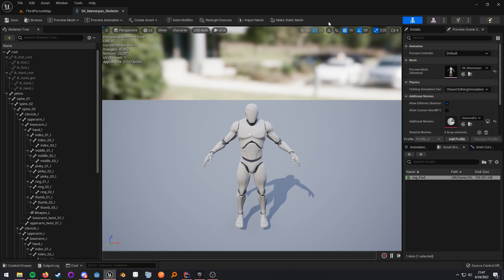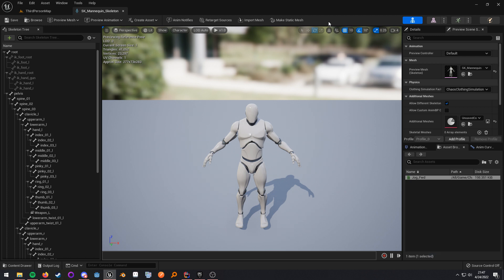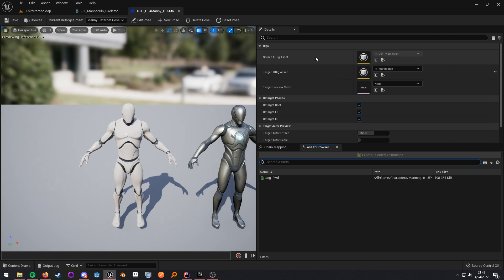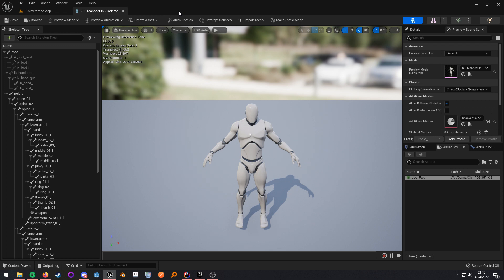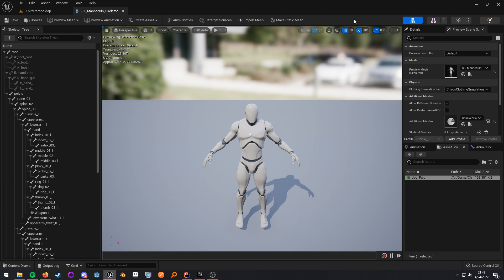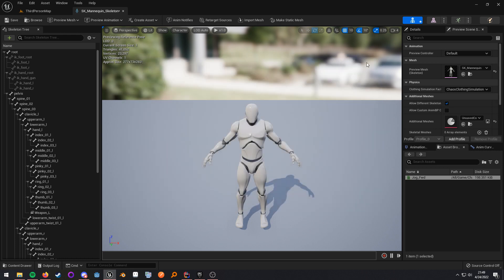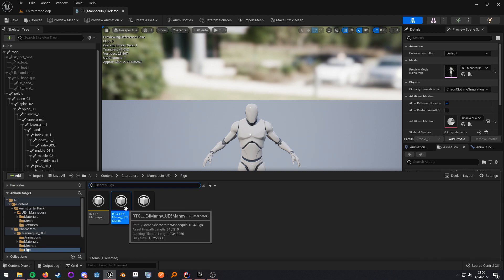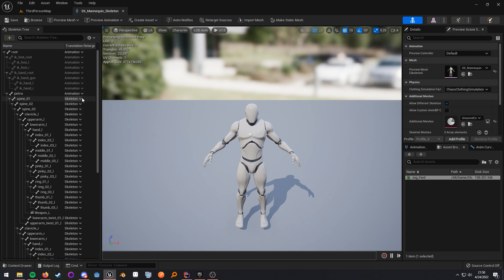UE5 - Share animations between skeletons (easy marketplace retarget to UE5 skeleton)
Demonstrates how to share animations between skeleton assets in UE5. Very useful when dealing with a high amount of animation asset packs.

You can add as many compatible skeletons as you want.